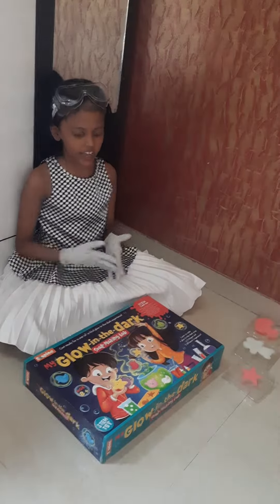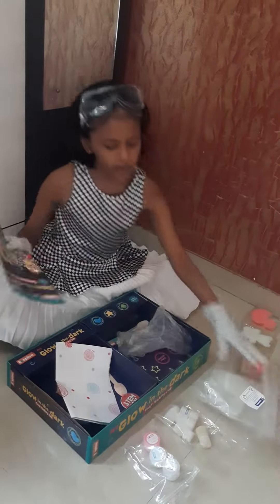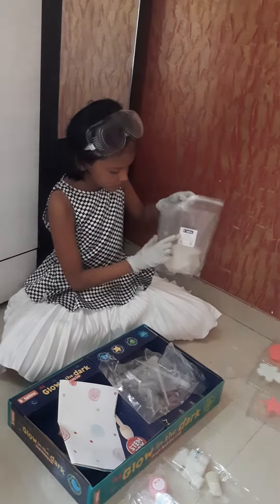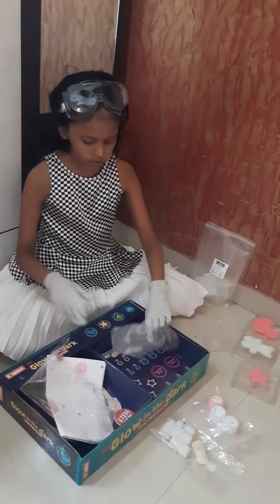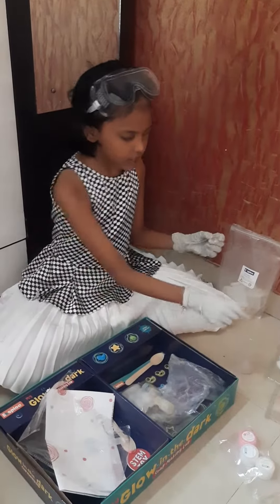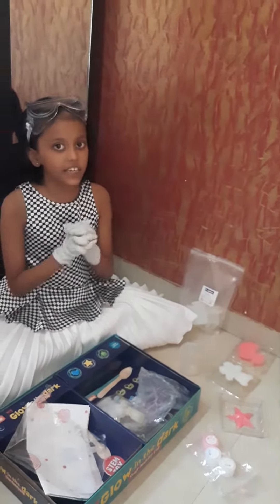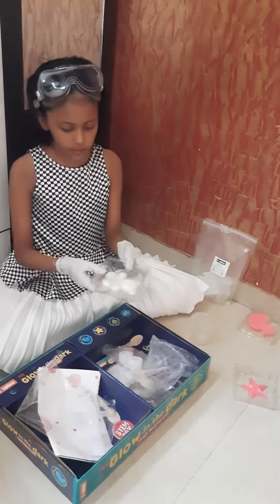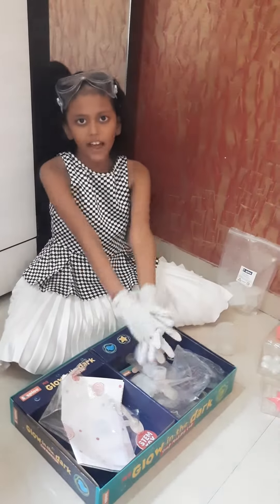unboxing#How to make Glow in the Dark soap#soap making lab